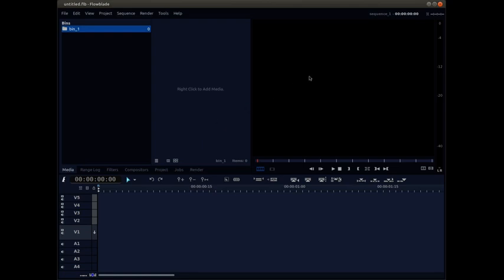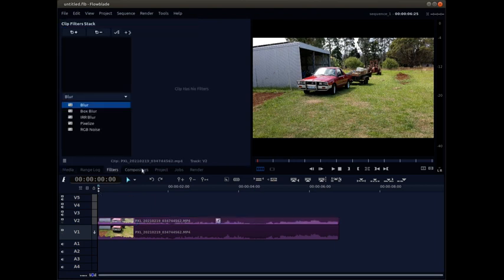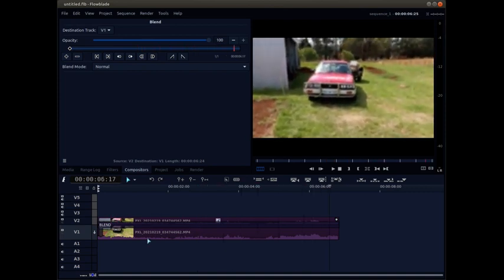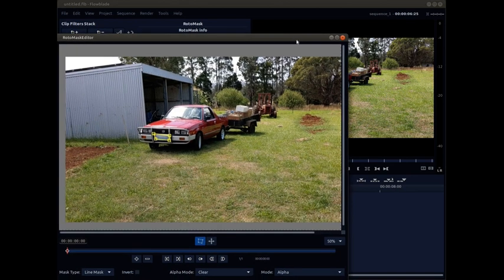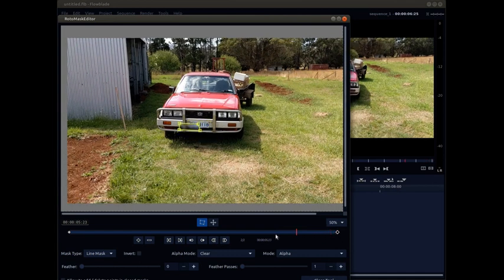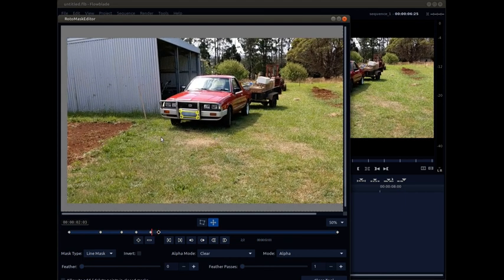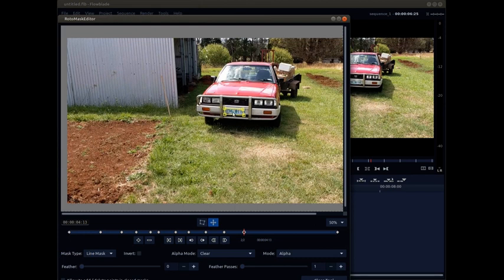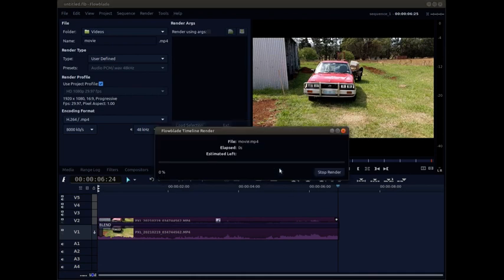Blurring a portion of a video using Flowblade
Tutorial to use the free video editing software Flowblade.
Learn how to blur a portion of the video, such as a face or licence plate.